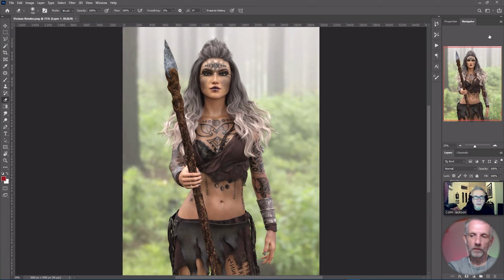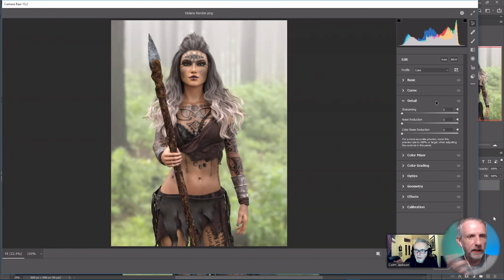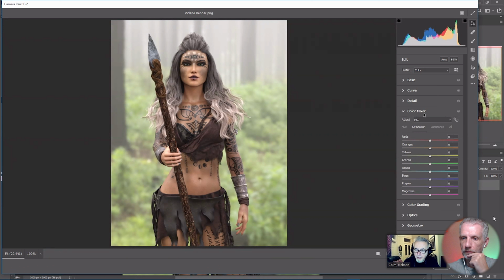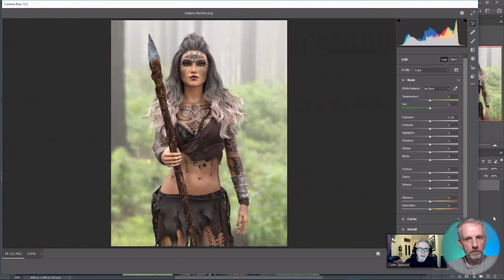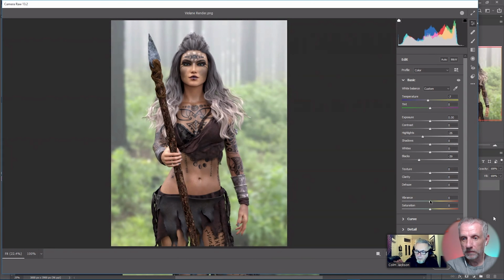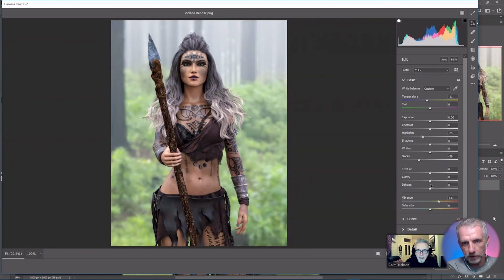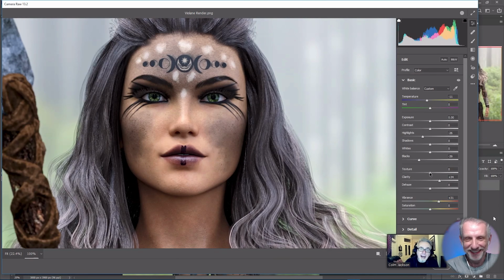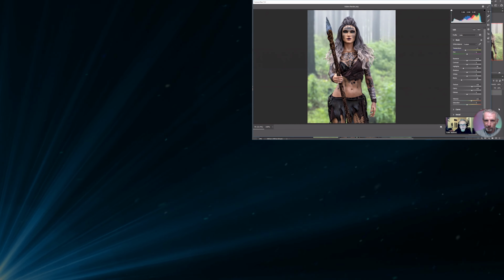Camera Raw Basics in Photoshop with COLM JACKSON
Daz Character artist Colm Jackson takes us into Photoshop and gives us a wonderful introduction into the Camera Raw tool. Learn how Colm uses it to enhance his Iray renders to bring out detail you didn't know was even there!